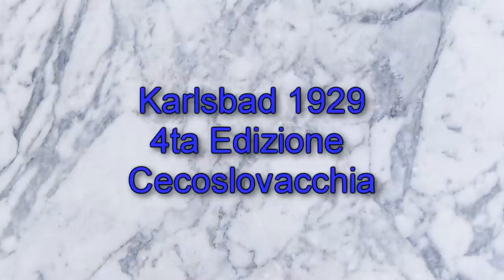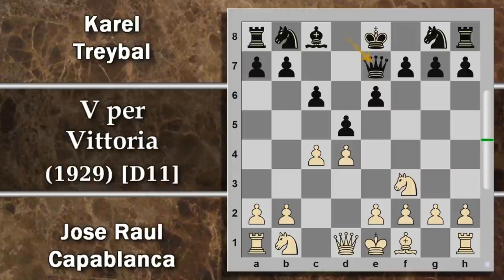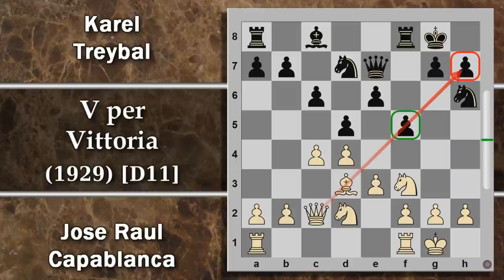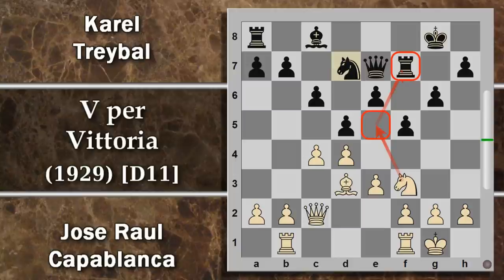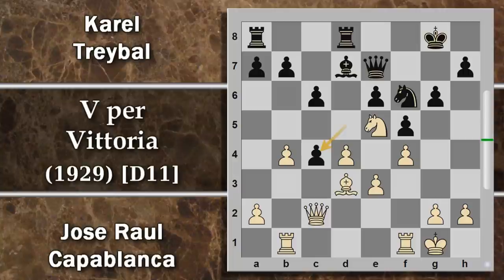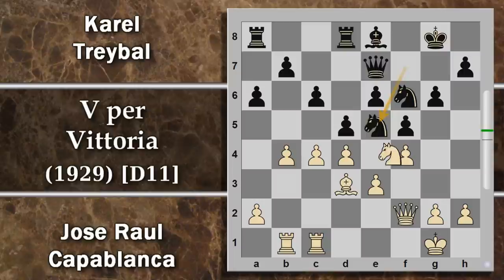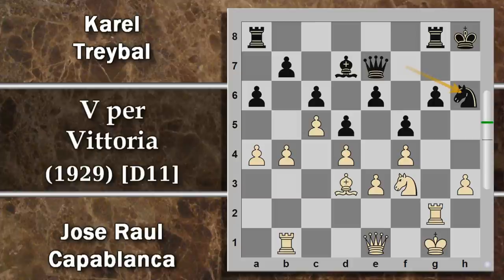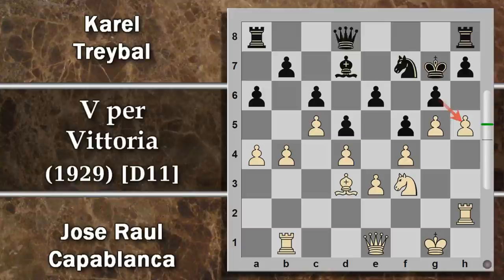Partite Commentate di Scacchi 457 - Capablanca vs Treybal - V per Vittoria -[D11] 1929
Ecco una partita fenomenale del grande genio cubano degli scacchi Jose Raul Capablanca giocata al quarto ed ultimo torneo storico di Karlsbad nel 1929.

[Event "Karlsbad"]
[Site "Karlsbad CSR"]
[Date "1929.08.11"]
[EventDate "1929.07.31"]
[Round "10"]
[Result "1-0"]
[White "Jose Raul Capablanca"]
[Black "Karel Treybal"]
[ECO "D11"]
[WhiteElo "?"]
[BlackElo "?"]
[PlyCount "115"]

1.d4 d5 2.c4 c6 3.Nf3 e6 4.Bg5 Be7 5.Bxe7 Qxe7 6.Nbd2 f5 7.e3
Nd7 8.Bd3 Nh6 9.O-O O-O 10.Qc2 g6 11.Rab1 Nf6 12.Ne5 Nf7 13.f4
Bd7 14.Ndf3 Rfd8 15.b4 Be8 16.Rfc1 a6 17.Qf2 Nxe5 18.Nxe5 Nd7
19.Nf3 Rdc8 20.c5 Nf6 21.a4 Ng4 22.Qe1 Nh6 23.h3 Nf7 24.g4 Bd7
25.Rc2 Kh8 26.Rg2 Rg8 27.g5 Qd8 28.h4 Kg7 29.h5 Rh8 30.Rh2 Qc7
31.Qc3 Qd8 32.Kf2 Qc7 33.Rbh1 Rag8 34.Qa1 Rb8 35.Qa3 Rbg8
36.b5 axb5 37.h6+ Kf8 38.axb5 Ke7 39.b6 Qb8 40.Ra1 Rc8 41.Qb4
Rhd8 42.Ra7 Kf8 43.Rh1 Be8 44.Rha1 Kg8 45.R1a4 Kf8 46.Qa3 Kg8
47.Kg3 Bd7 48.Kh4 Kh8 49.Qa1 Kg8 50.Kg3 Kf8 51.Kg2 Be8 52.Nd2
Bd7 53.Nb3 Re8 54.Na5 Nd8 55.Ba6 bxa6 56.Rxd7 Re7 57.Rxd8+
Rxd8 58.Nxc6 1-0

Difesa Slava - Semislava
pistoiascacchi
daviddol
scacchi lezioni scacchi partita commentata combinazioni scacchi strategia scacchi tattica scacchi video scacchi partita scacchi commentata scacchi italia pistoiascacchi pistoia Chess (Play) sacrificio sacrifici scaccomatto scacco matto fide pedoni шахматы échecs Schach ajedrez sjakk xadrez chess チェス 棋 şah shah شطرنج शतरंज шах šah satranç šahs Šachmatai շախմատ ჭადრაკი σκάκι shaxmat шахи